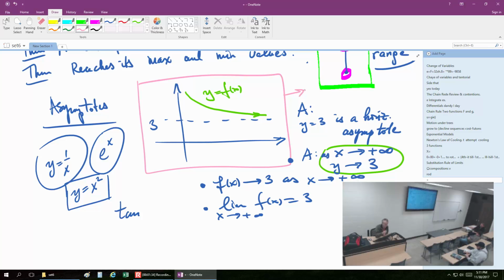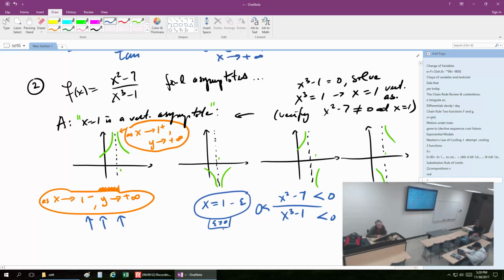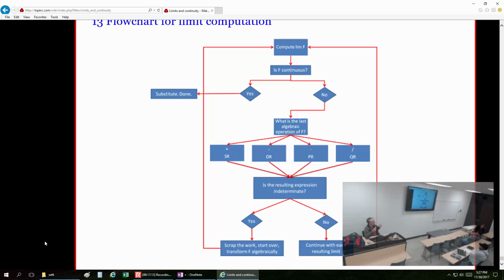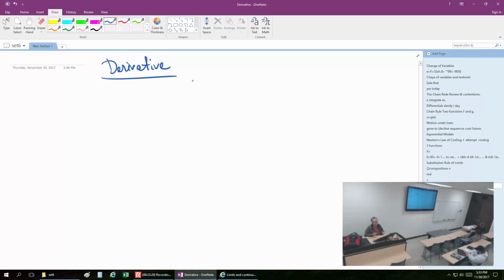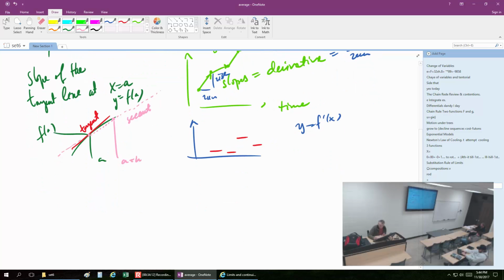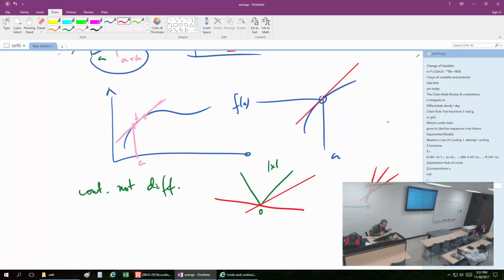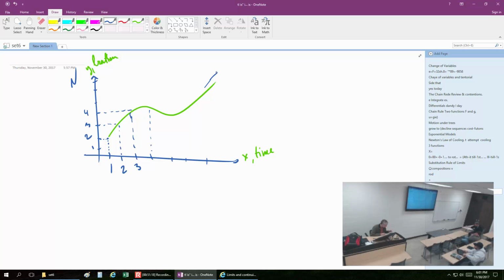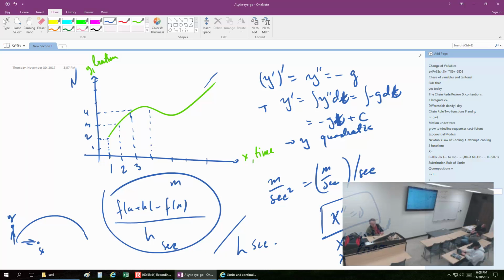Review: derivatives -- Calculus I